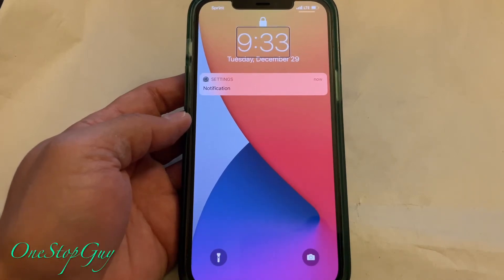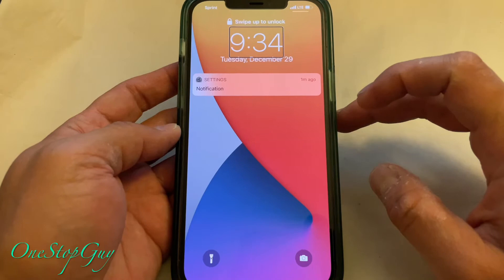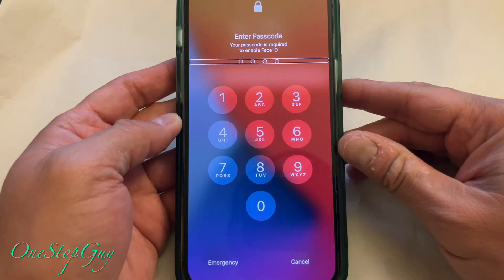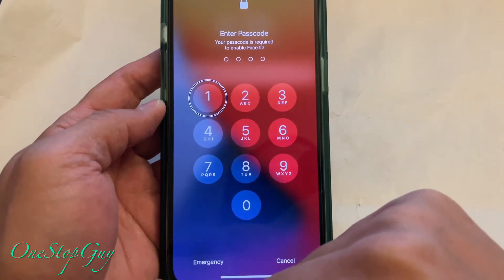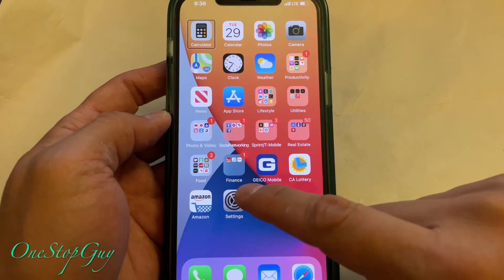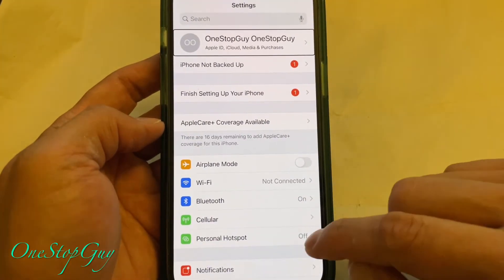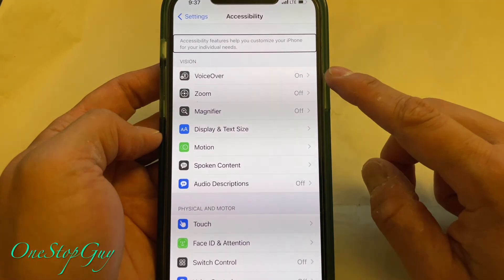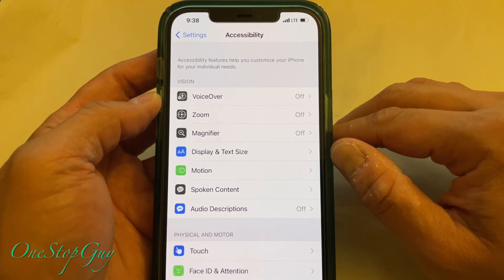HOW TO TURN OFF VOICE OVER (TALK BACK) ON IPHONE 12 13 14 PRO MAX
HOW TO TURN OFF VOICE OVER (TALK BACK) ON IPHONE 12 PRO MAX

Stuff For Sale:
Iphone 12 Pro Case
Apple Watch Series 6
Samsung Galaxy Buds Live
Apple Watch Series 5 For Sale